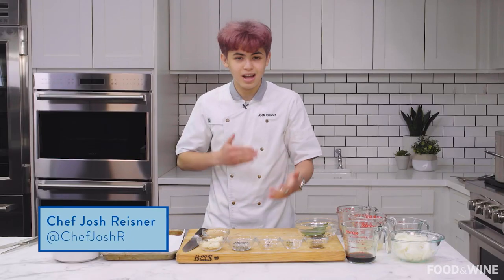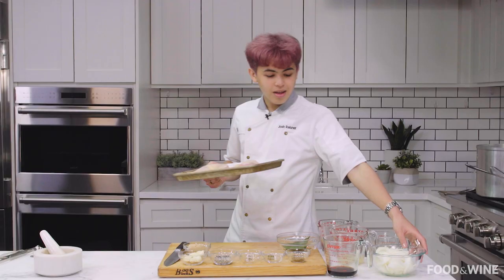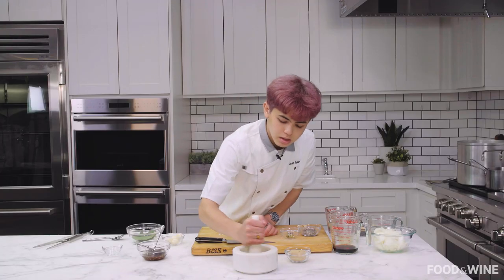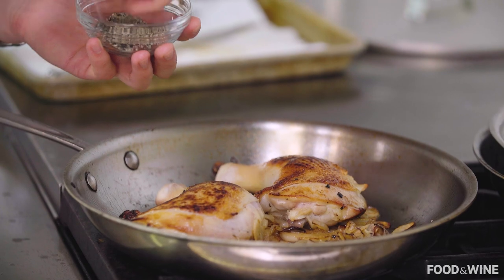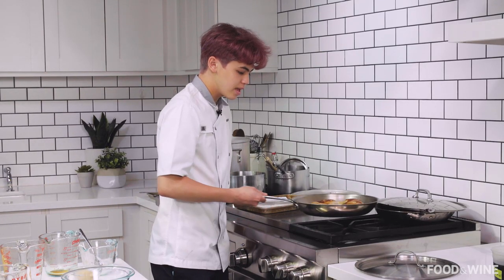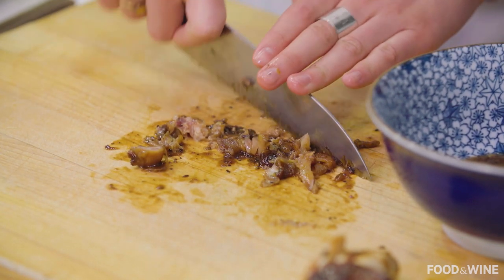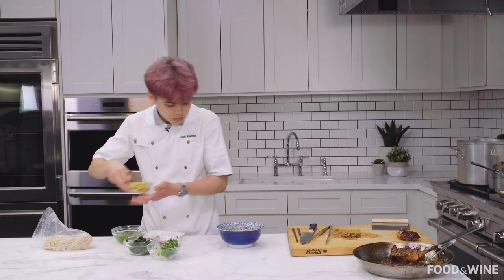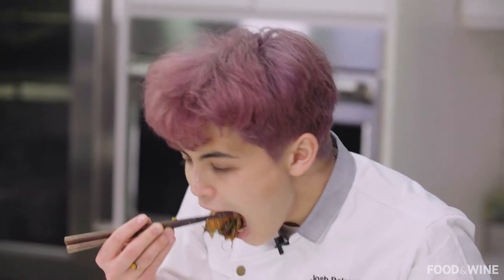Josh Reisner's Chicken Adobo-Inspired Ramen Recipe | Chefs at Home | Food & Wine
For this adobo-inspired ramen recipe, Josh Reisner starts by braising chicken legs with black pepper, bay leaves, vinegar, and soy sauce—the key ingredients of Filipino adobo. He then infuses the ramen broth with the deeply flavored braising sauce that forms as the chicken cooks. Each bowl of ramen is topped with a piece of succulent chicken, as well as blanched spinach, scallion “nests,” grilled corn, and more. The stock for the ramen can be made in a very large pot or divided between 2 large pots.

00:00 Introduction
00:33 Chicken
01:21 Ingredients
01:56 Cooking
04:27 Noodles
04:43 Plating
05:39 Final result
05:50 Taste test